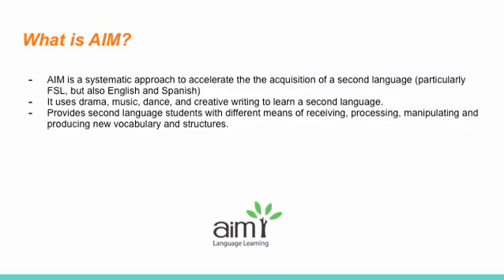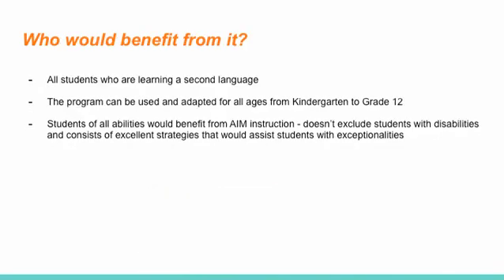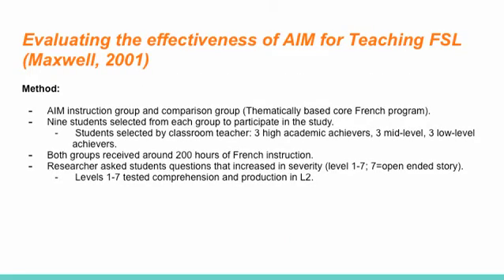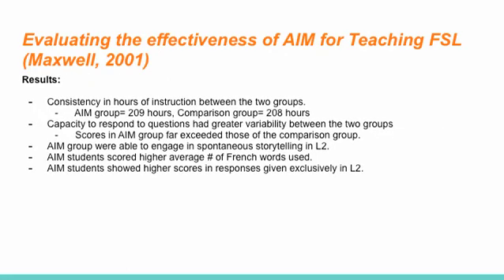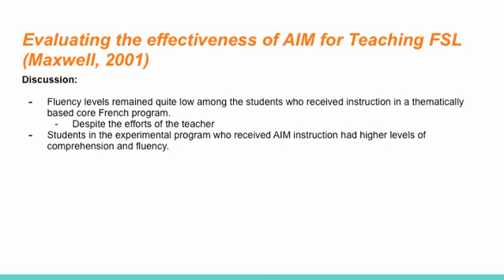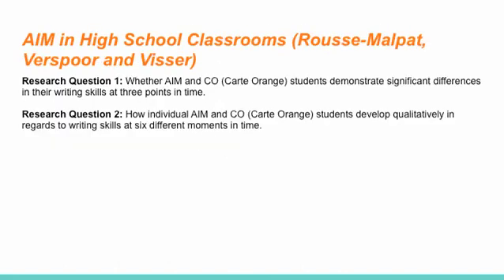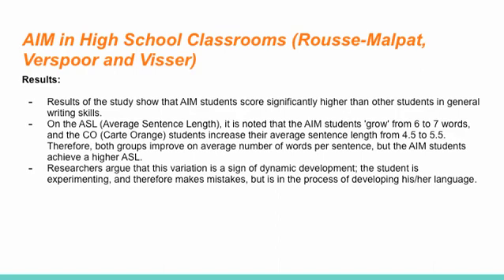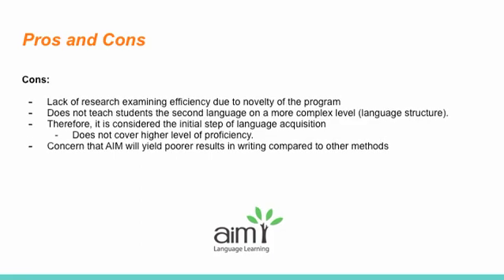Accelerative Integrated Methodology (AIM) Strategy Tube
Check out the website for more information.